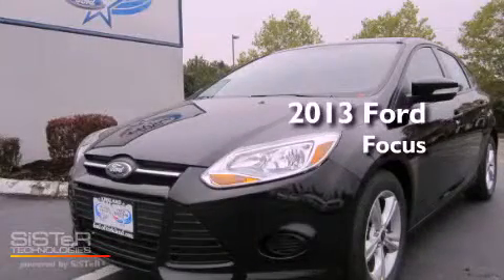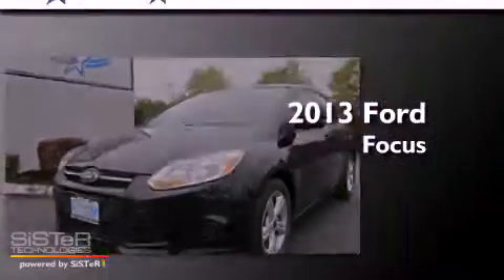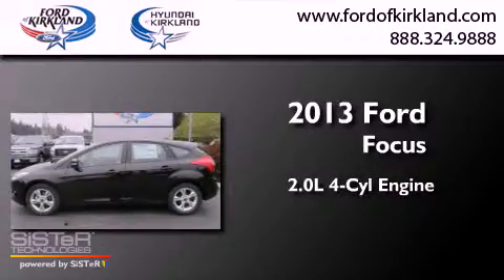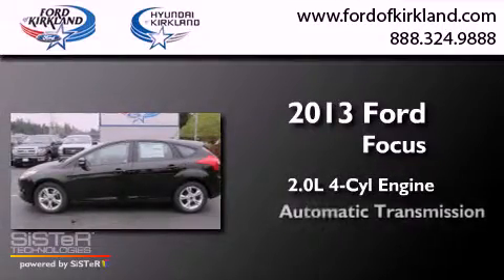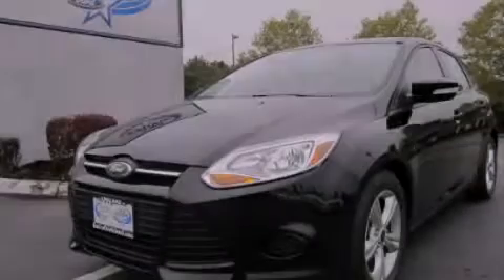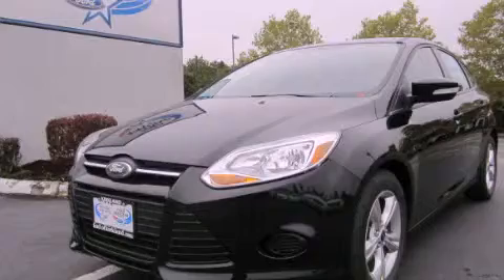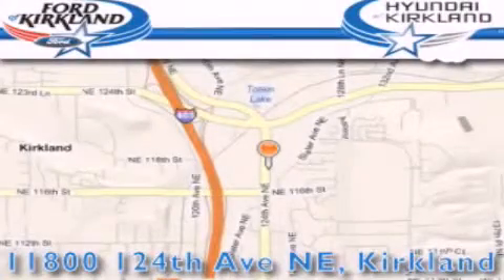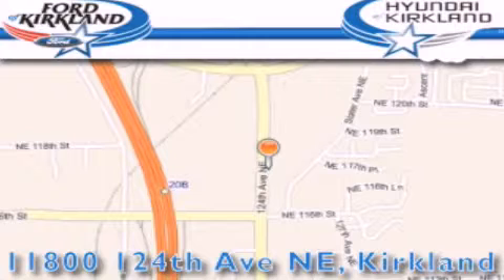2013 Ford Focus Kirkland WA 98034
Year : 2013
 Make : Ford
 Model : Focus
 Engine : 2.0L 4Cyl
 Trans . : Automatic
 Exterior : Tuxedo Black Metallic
 Miles : 25
 Interior : Char Black Cloth
 Stock : 152295